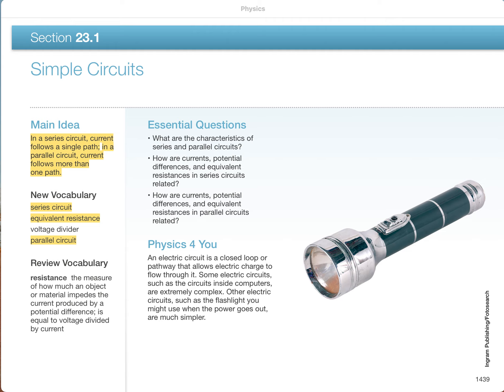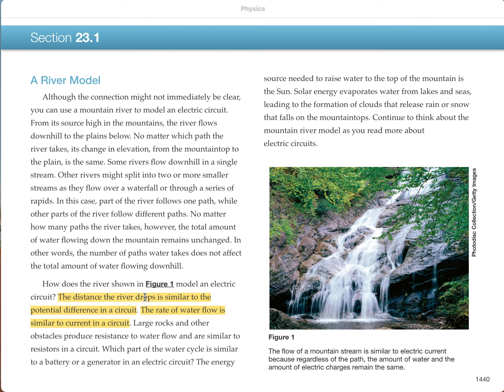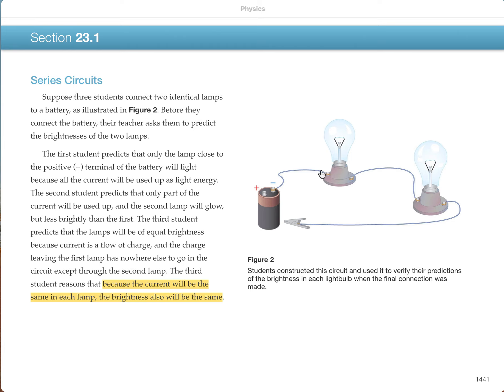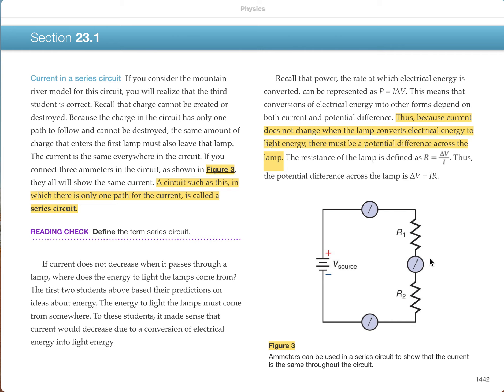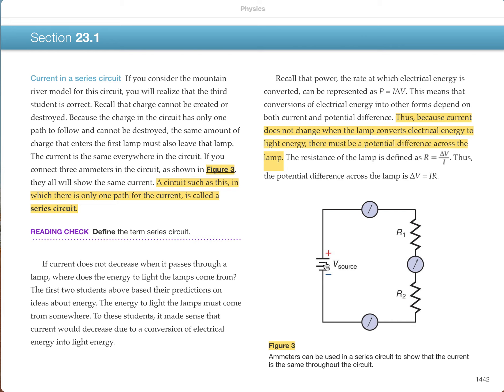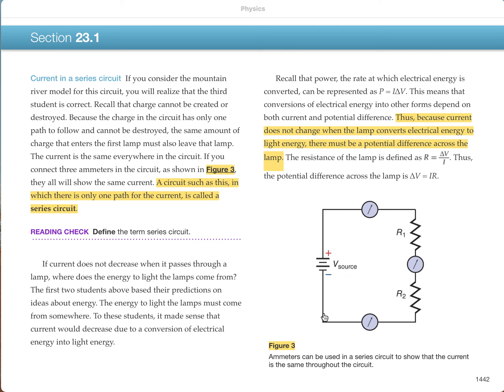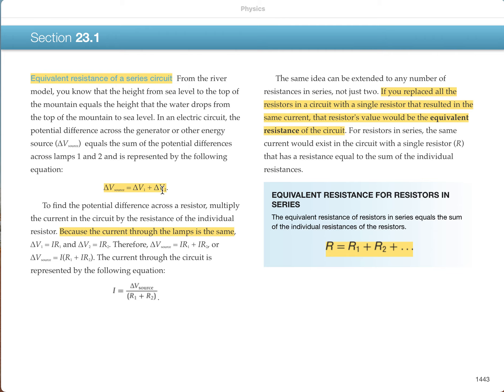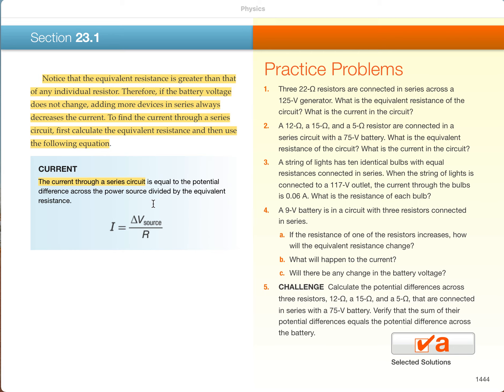Screencast 23.1a (pg1439-45)